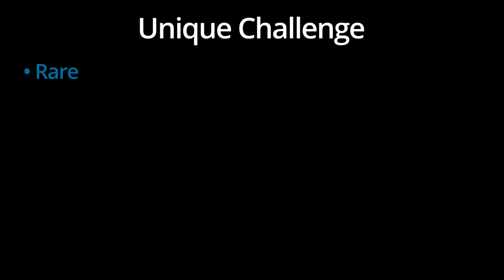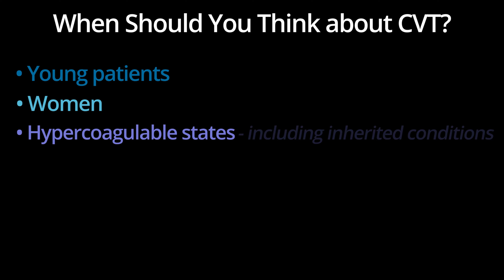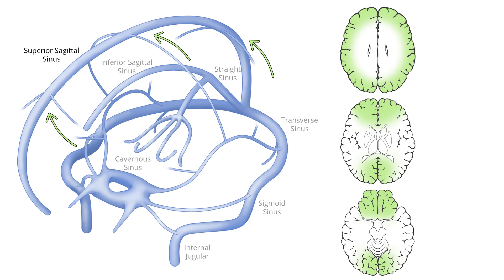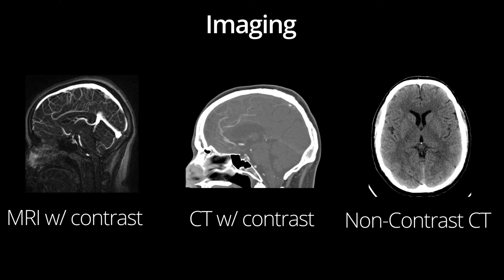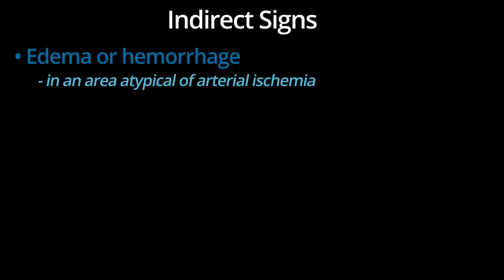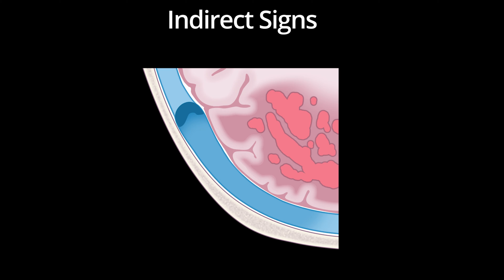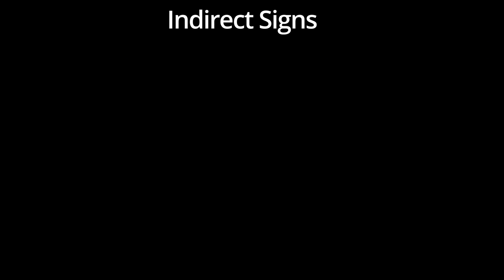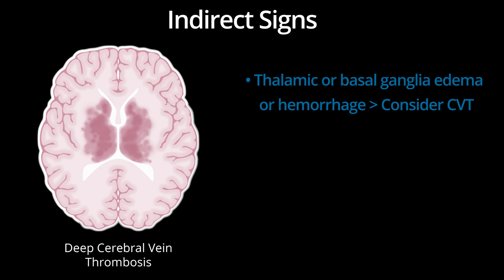Venous Thrombosis on Head CT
Introduction to venous thrombosis on head CT, including:
✔️  Unique challenges & risk factors
✔️ Anatomy and venous drainage territories
✔️ Direct and indirect findings
✔️ Case Examples

for 1,500+ interactive cases and a complete radiology call-prep curriculum.

🎨 Illustrations by Valerie George, MD.